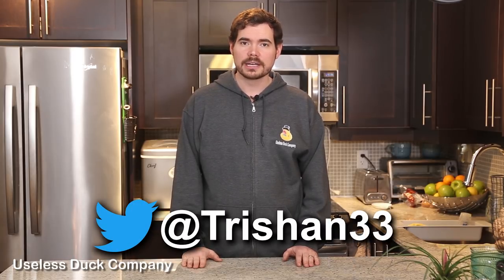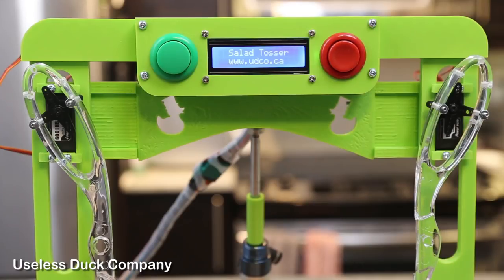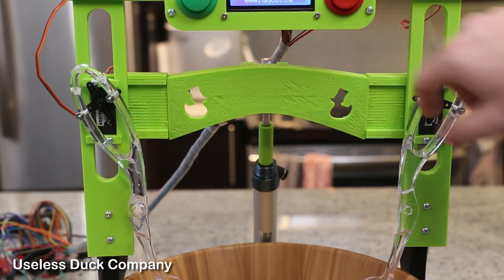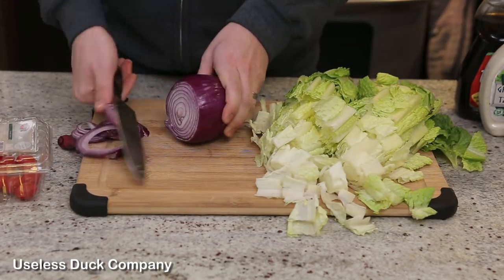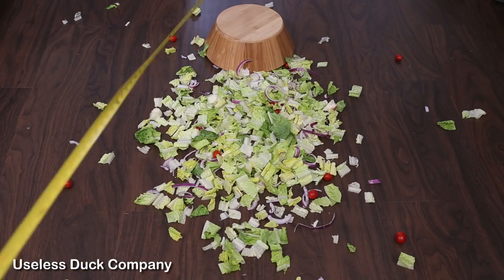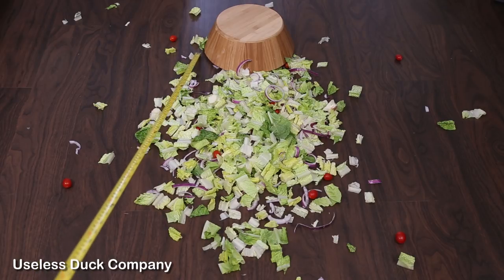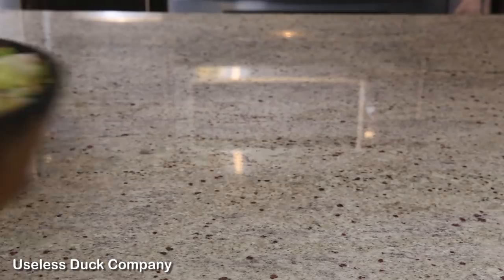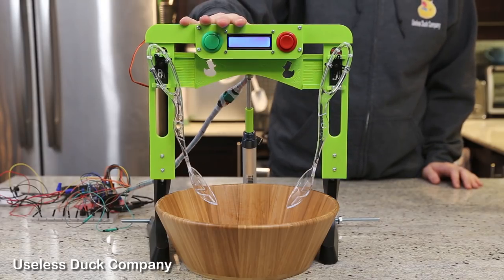Useless Salad Machine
If you run into any issues while tossing your salad please contact customer support.

Fernando M
John H